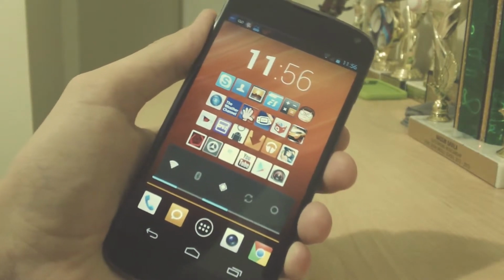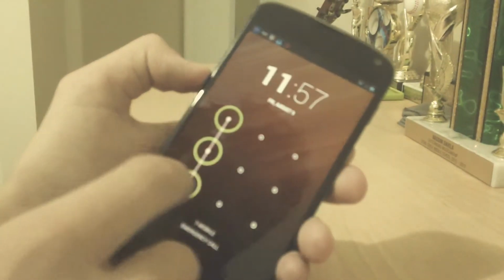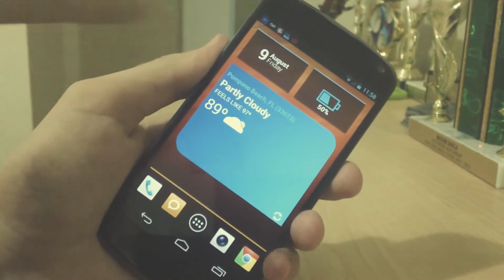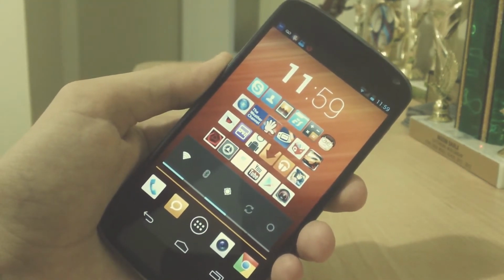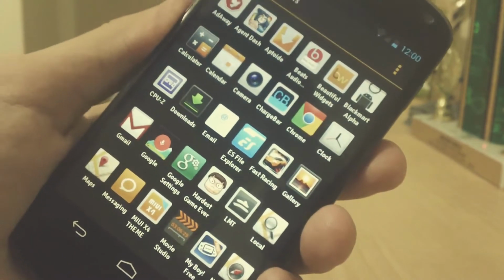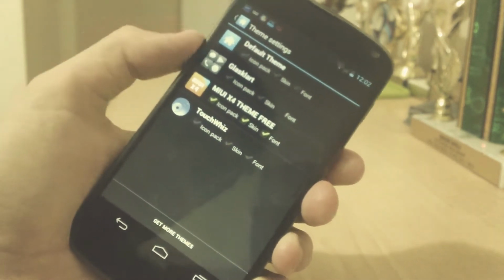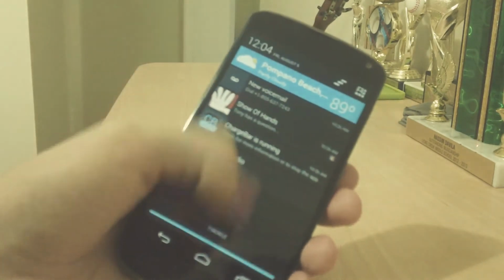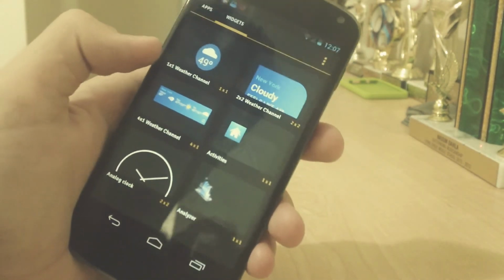Nexus 4 | My Android Setup!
This is my Android setup on my Nexus 4. I am rooted on Android 4.3.
There will be a "What's on my Nexus 4?" video when my setup changes. That video will also include an in-depth look at my applications.